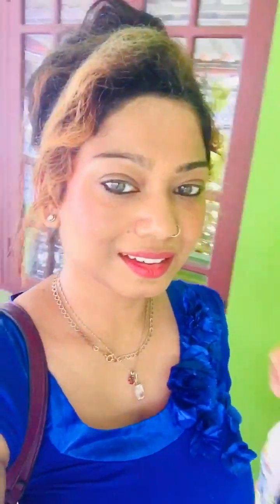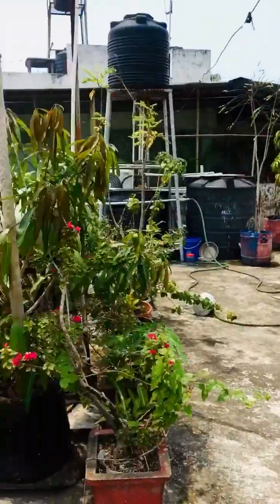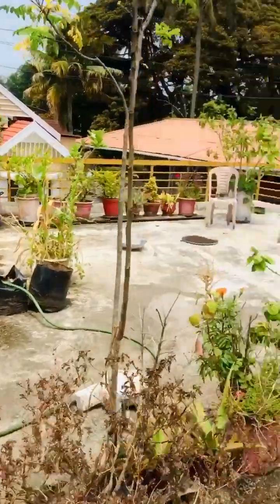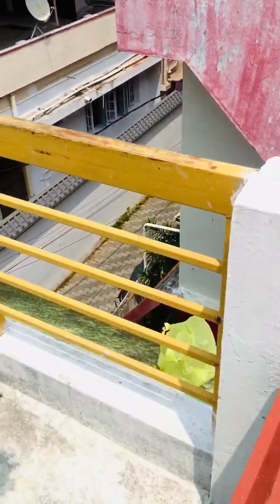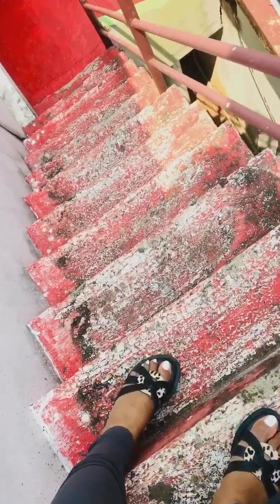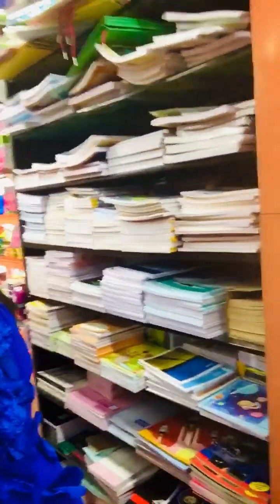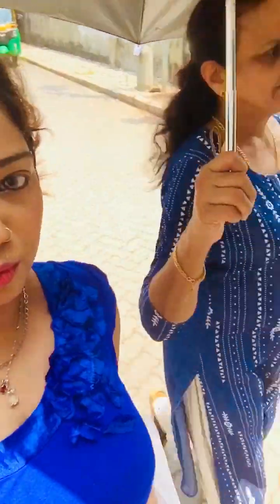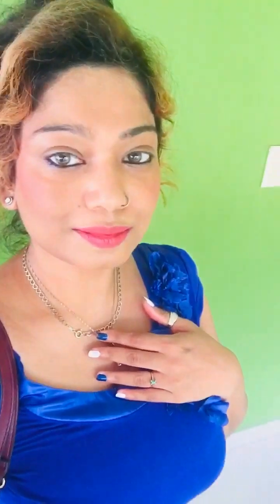🧿Enjoying the vibes of Kochi, Kerala, God’s own Country.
🧿Good morning everyone! Enjoying the vibes of Kochi, Kerala, God’s own Country, my hometown and motherland. Today is laundry day. So we are going upstairs to have a look at the terrace area of Sheeba Aunty’s house. That’s were the clothes will be kept for drying. Also we will be taking a walk with Sheeba Aunty around Fort Kochi to buy chicken, as we are going to be having nice chicken fry for dinner along with butter paneer.